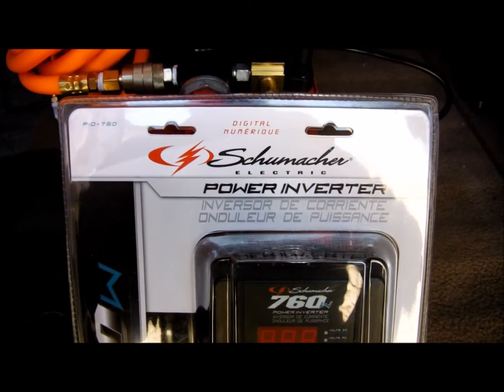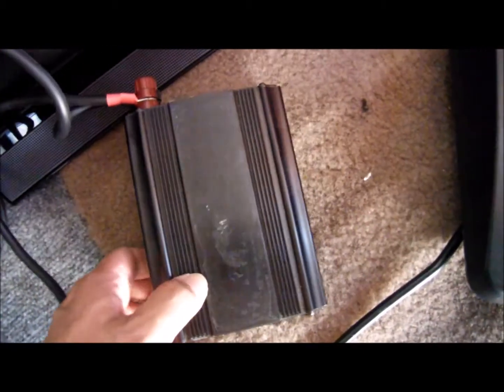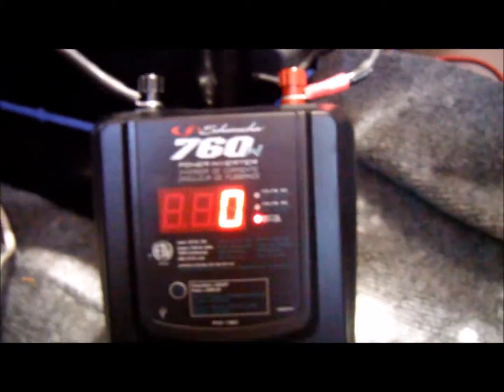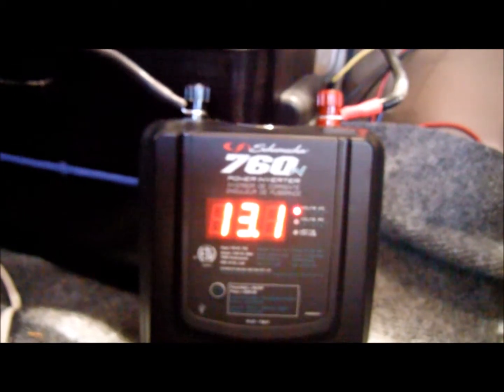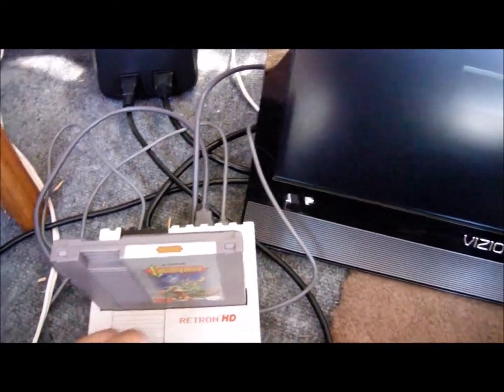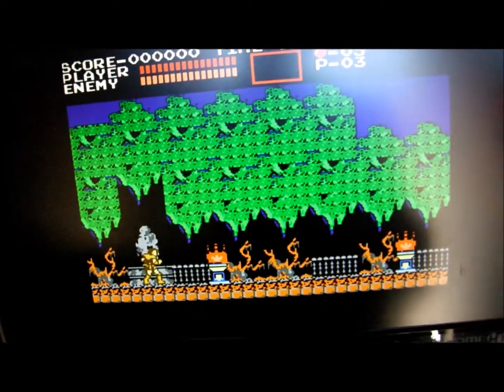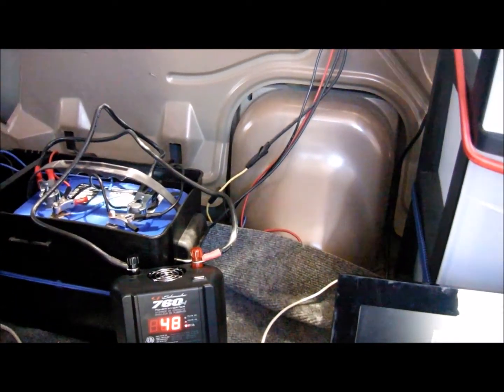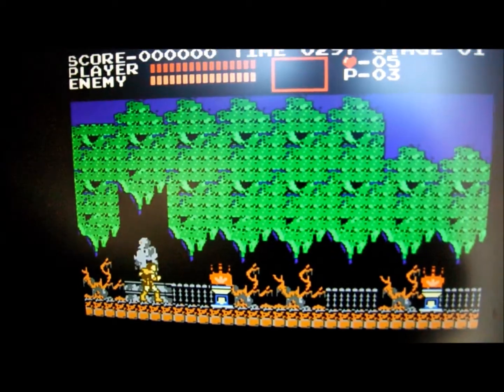Van Solar Schumacher 760 Watt Power Inverter Demo PID-760 Retron HD Power Draw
1520 peak watts/ 760 watts continuous
Digital display indicates voltage in , voltage out, power out in watts
High speed cooling fan, Low battery alarm, Thermal protection and surge protection
Two 110V AC household outlets
Connect with 12 volt plug or clamps.